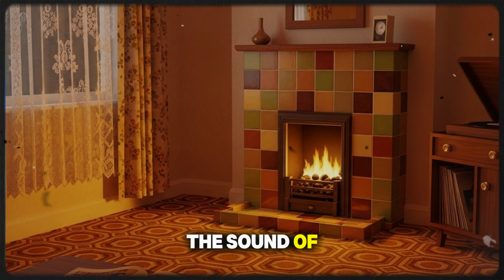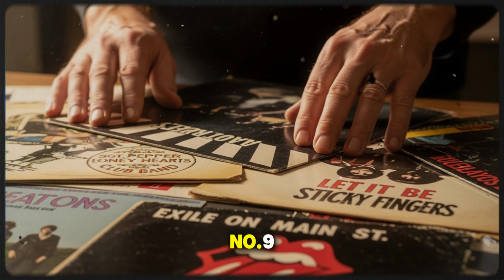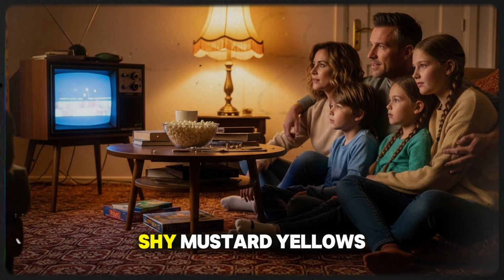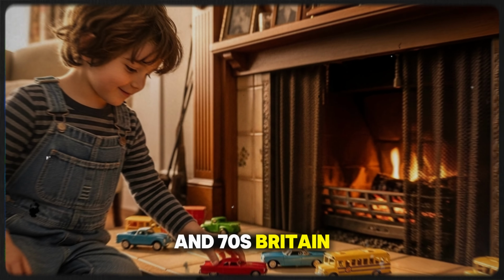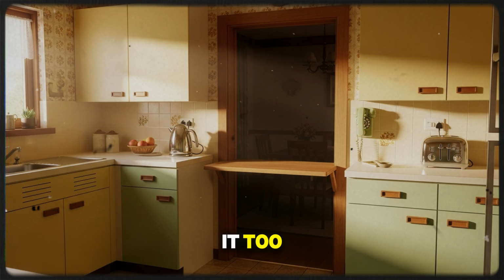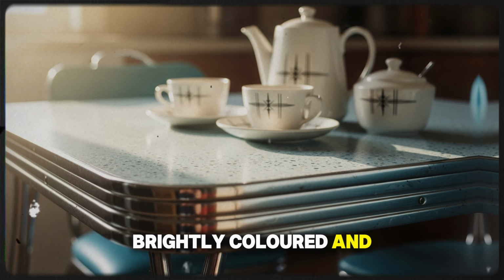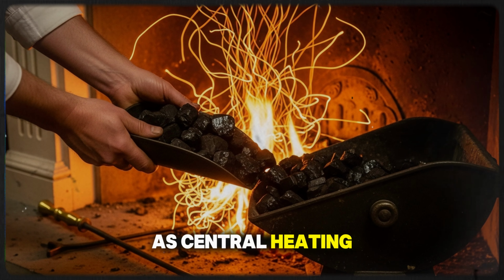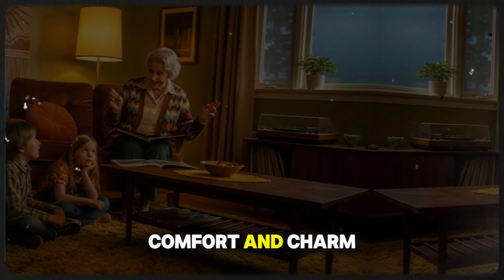10 Old Home Features Britain Has Lost Forever (1960s & 1970s)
Step back in time with this nostalgic look at 10 old home features Britain has lost forever.

From the cosy charm of 1960s British homes to the bold styles of the 1970s, these household treasures once defined family life. Remember the warmth of an airing cupboard, the shine of tiled fireplaces, or the fun of serving hatches connecting kitchens and dining rooms? How about the iconic Formica tables, patterned carpets, and pull-chain toilets that were once everyday sights?

Each of these lost British home features carried not just practicality, but memories of family, comfort, and tradition. Join us as we explore the history, nostalgia, and cultural significance of these unique pieces of the past that have disappeared from modern homes.
If you grew up in the 60s or 70s, this video will take you right back.